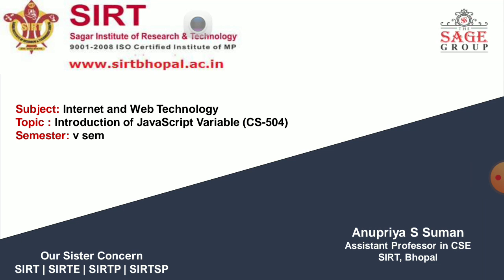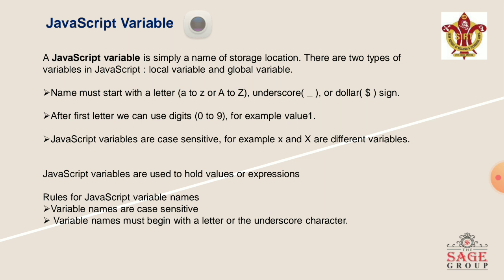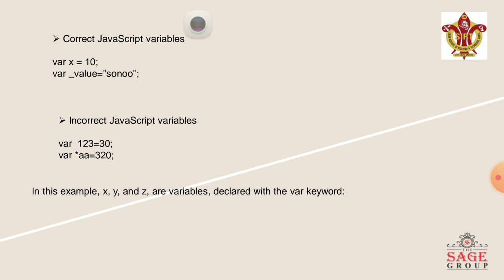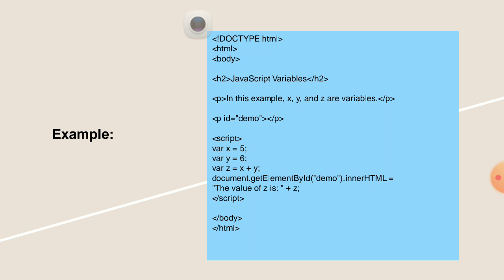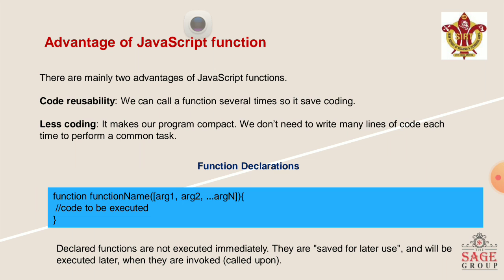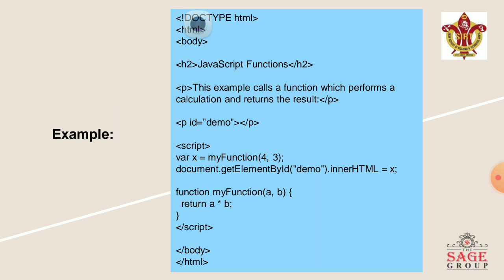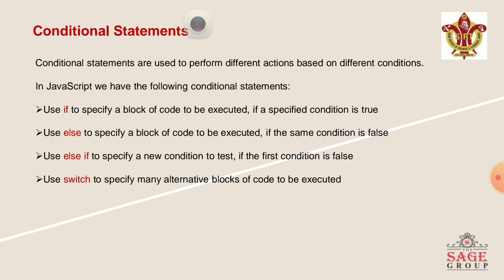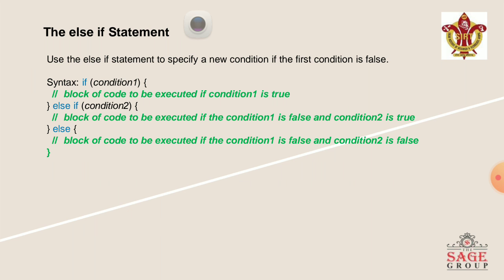Javascript Variable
JavaScript Variable. Variable means anything that can vary. JavaScript includes variables which hold the data value and it can be changed anytime. JavaScript uses reserved keyword var to declare a variable. ... You can assign a value to a variable using equal to (=) operator when you declare it or before using it.